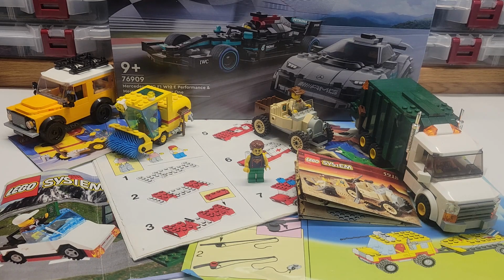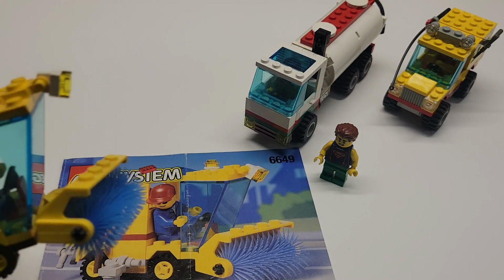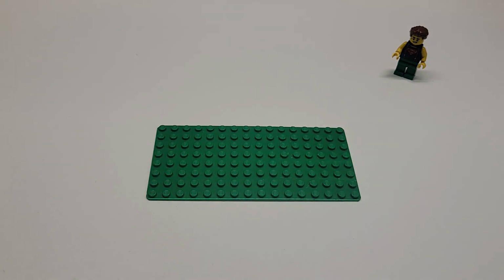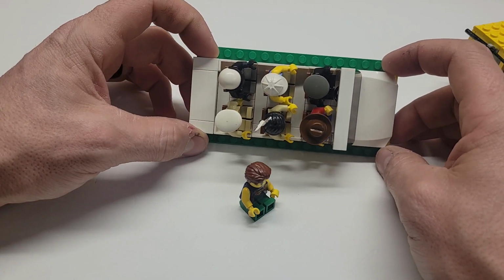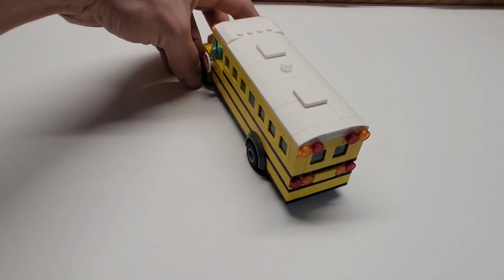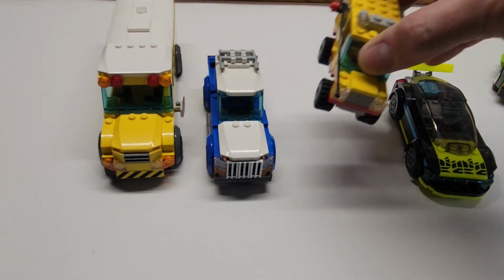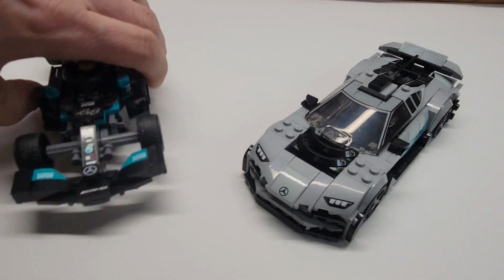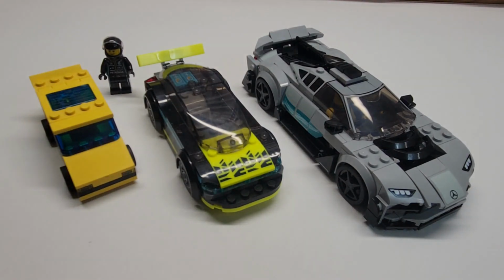LEGO Vehicle Scale Then and Now.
Hello and welcome to Brick Sculpt!  This exciting video is going to be show some comparisons of LEGO vehicle sizes over the years and some past present and possible future techniques for LEGO vehicles.  I hope you enjoy this video and if you have any questions, comments, or suggestions please fell free to ask in the comments.